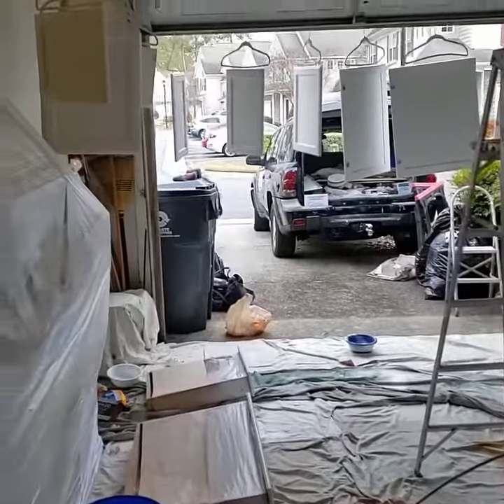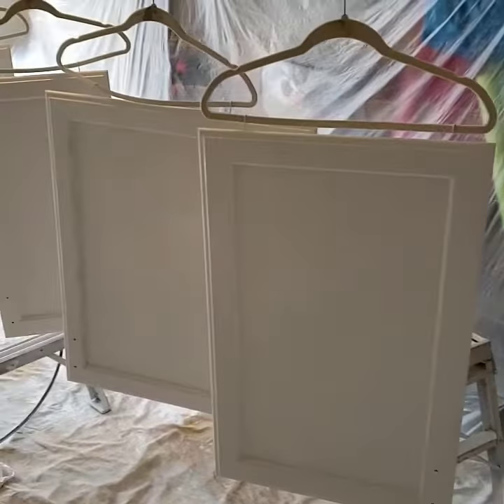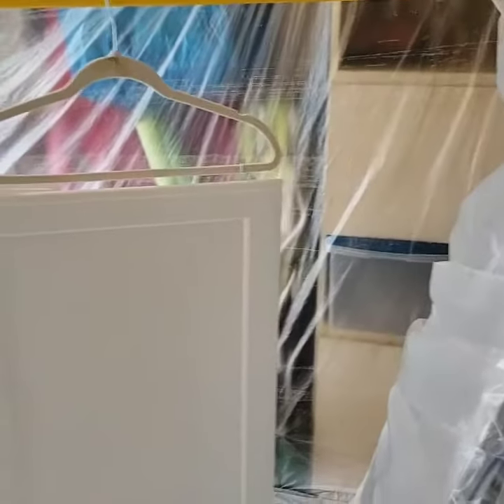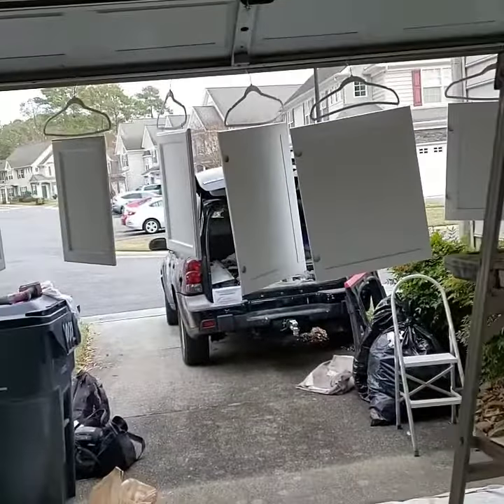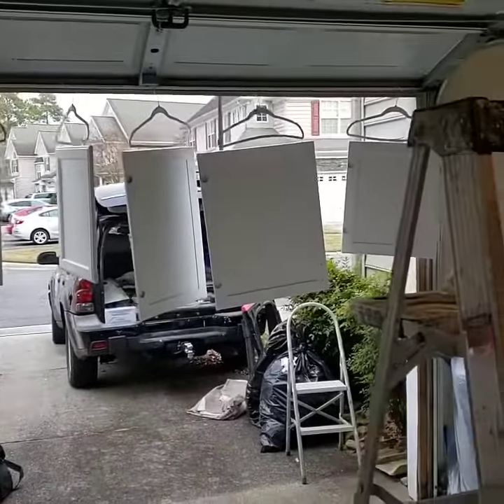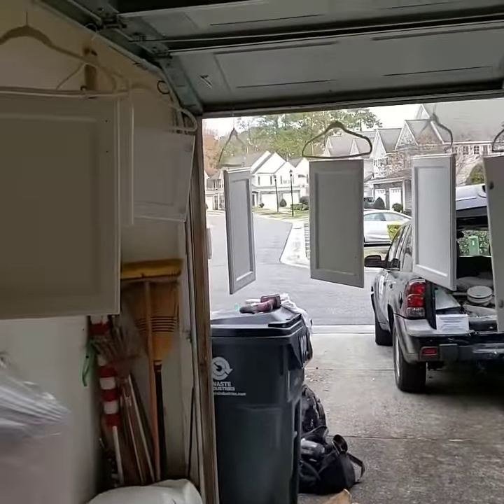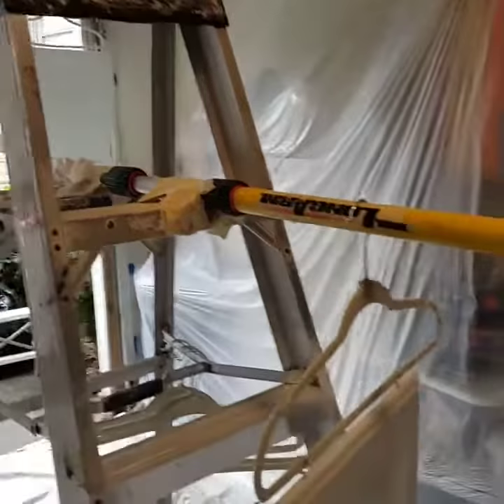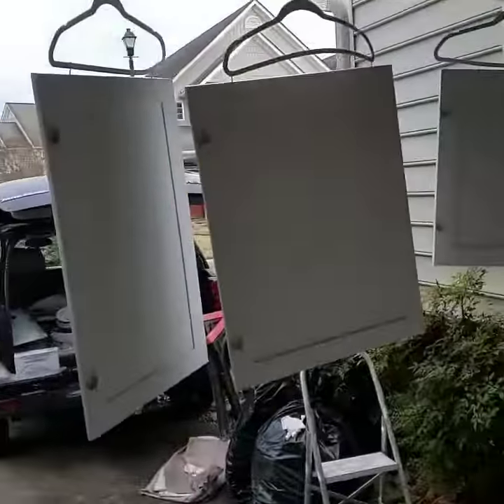Two Koats Painting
Hanging and Spraying kitchen cabinet doors